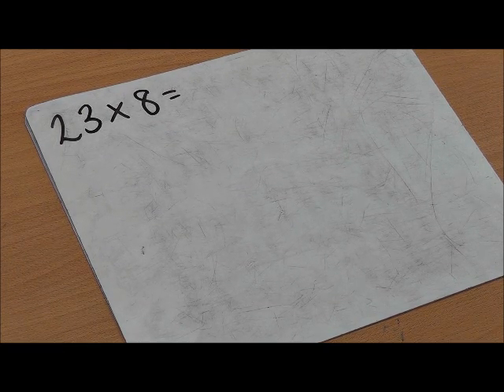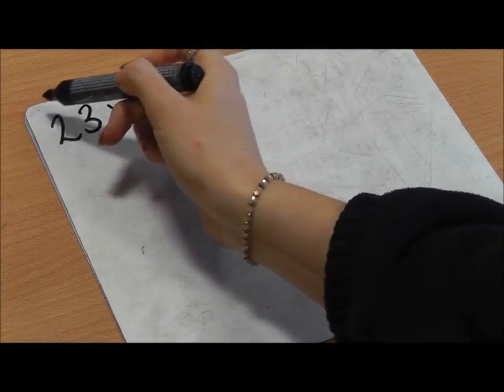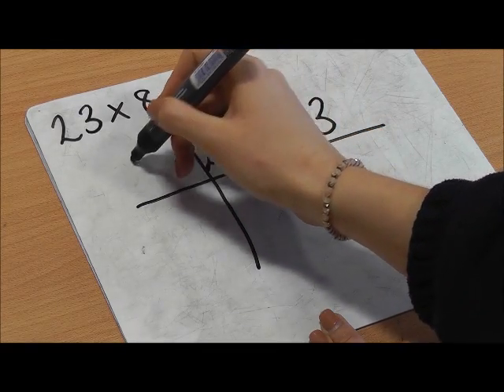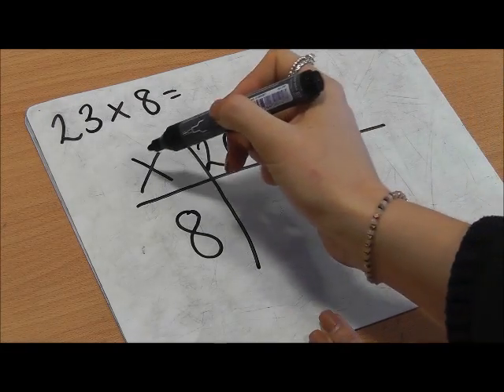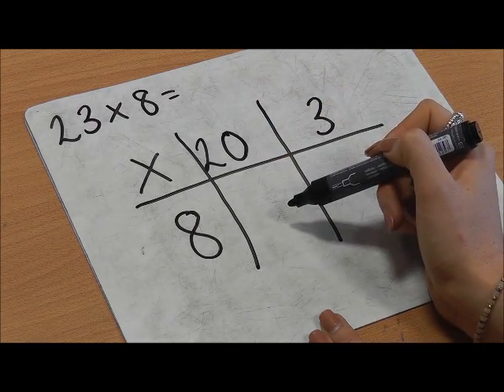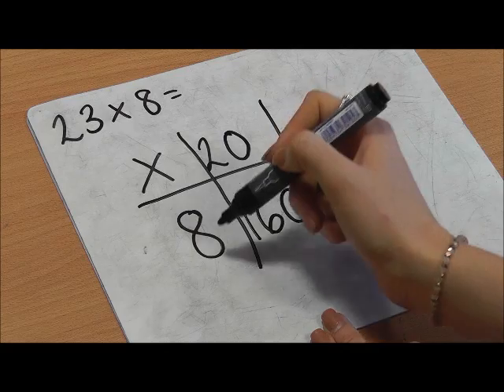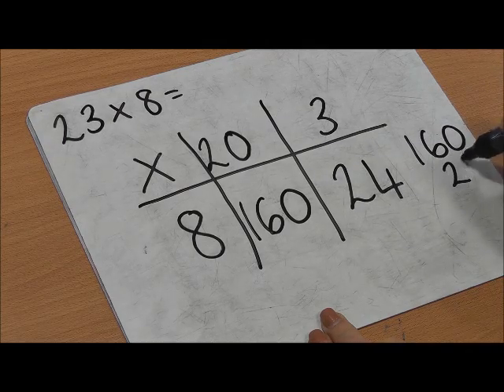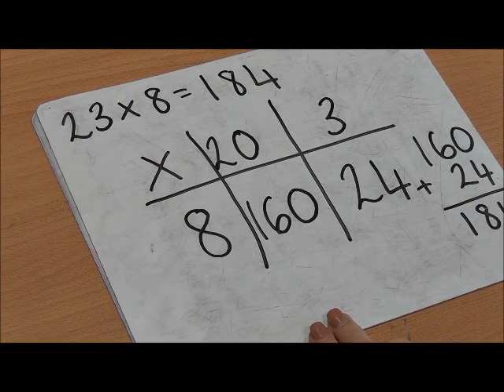Multiplication 2 digit by single digit using the grid method